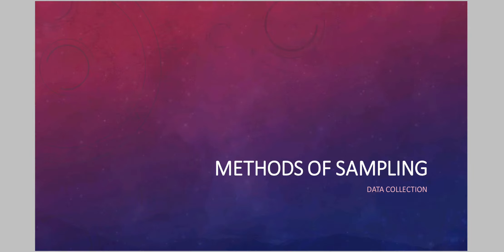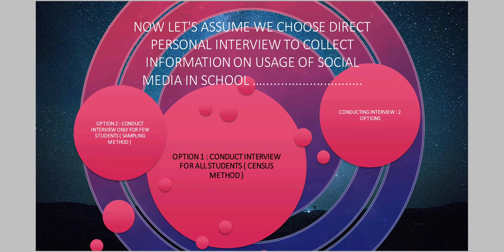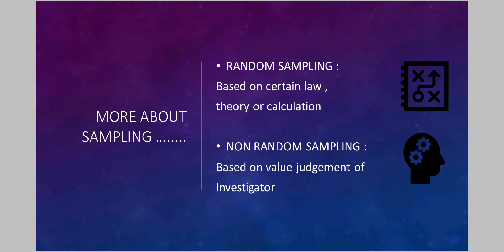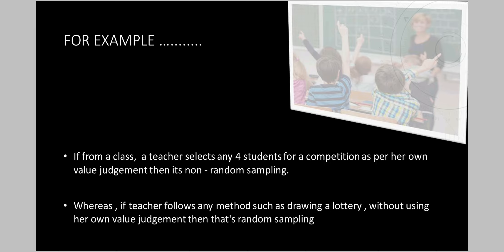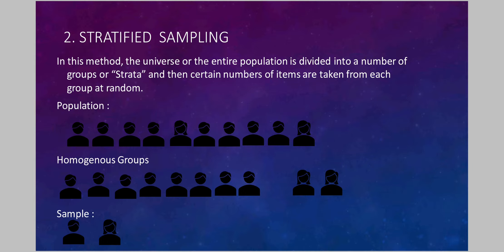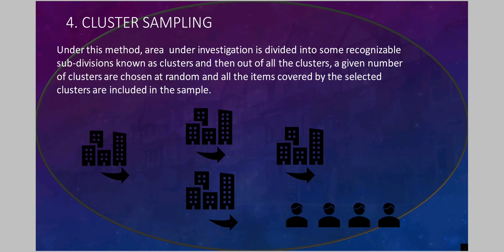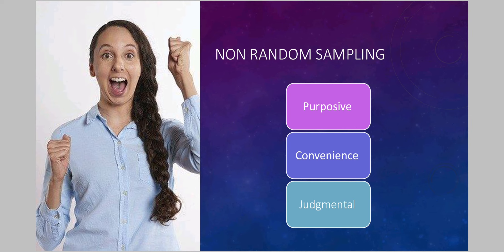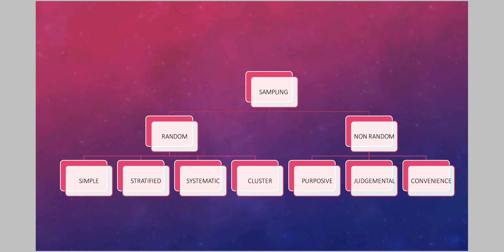Sampling : Random vs non random